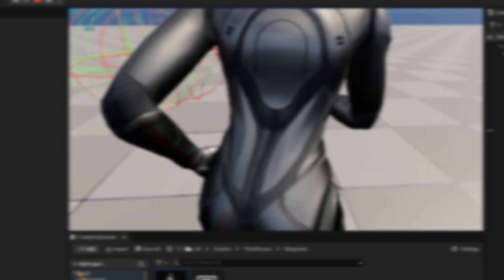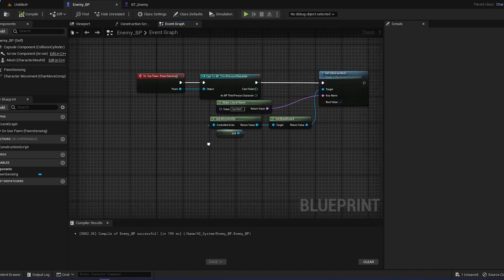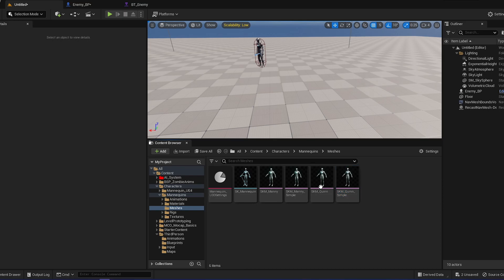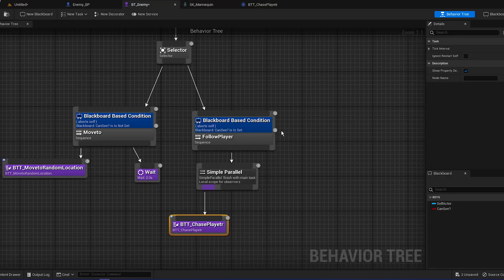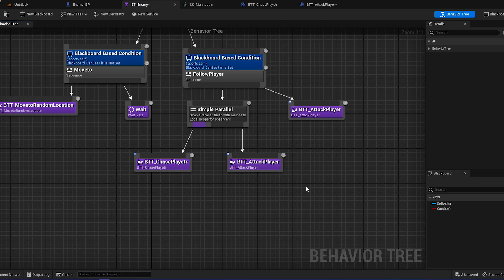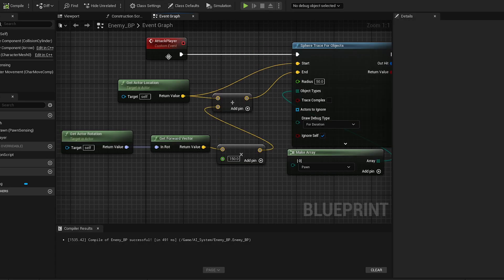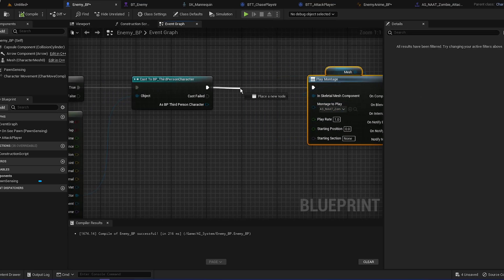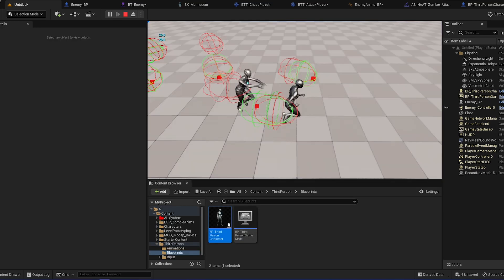AI Learns how to attack UE5 - part 2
In this video, we'll be continuing our discussion of the Unreal Engine 5 AI system and how to use it to create an AI system that can attack the player character and deal damage.

In part 1, we talked about how to create a basic AI system that can react to things around it and move around. In this part, we'll be focusing on how to make the AI system attack the player character and deal damage. We'll be using the AI system to create a combat scenario where the player must defend themselves against the AI system.